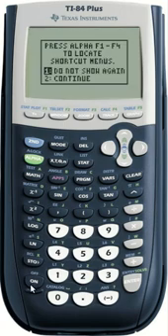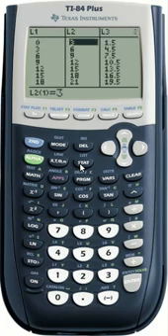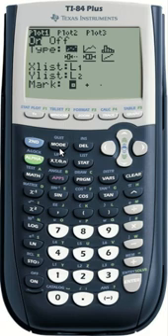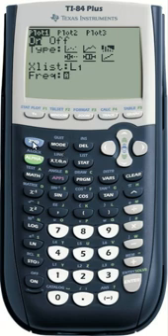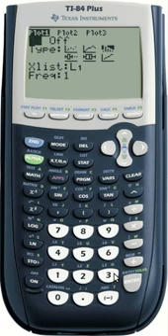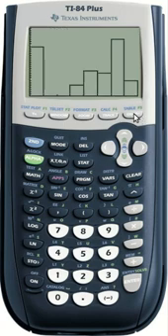Create a Histogram using TI84